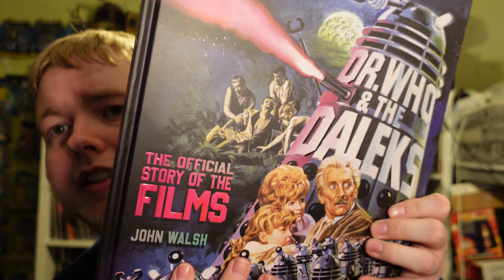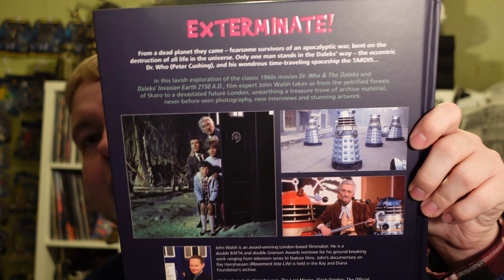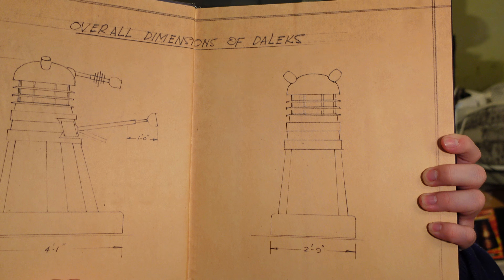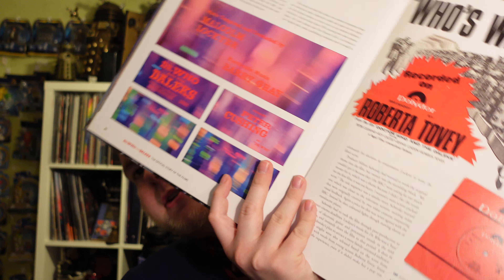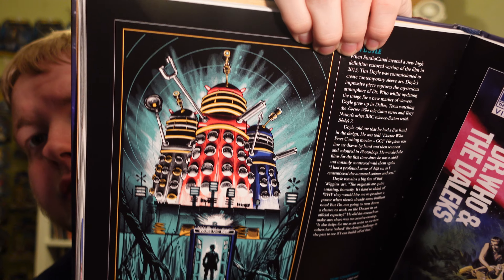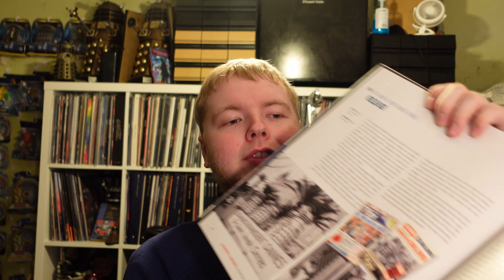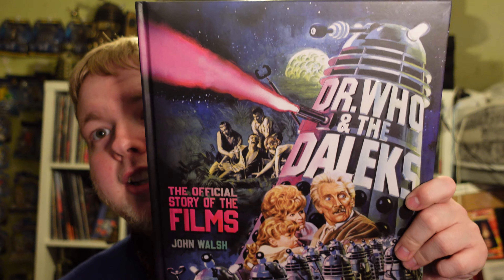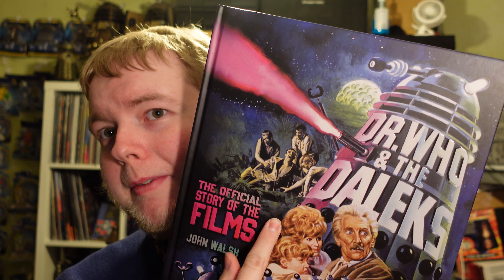Dr Who & The Daleks The Offical Story Of The Films Book Unboxing